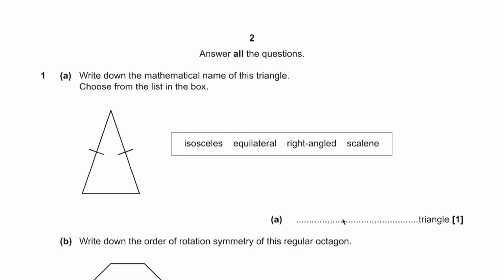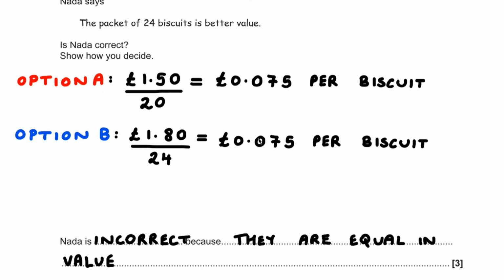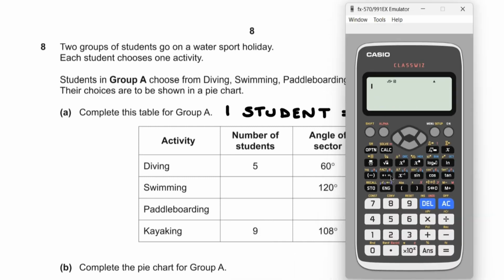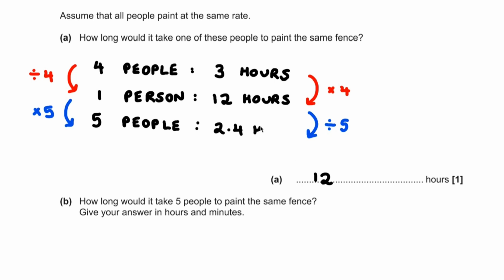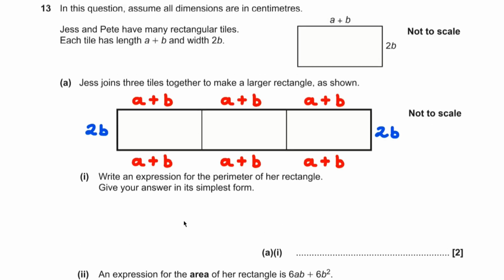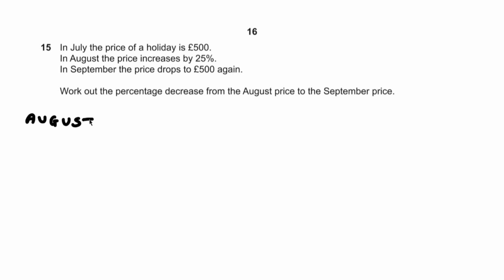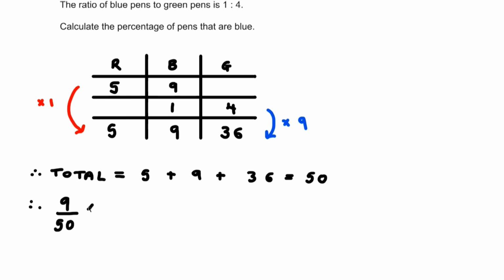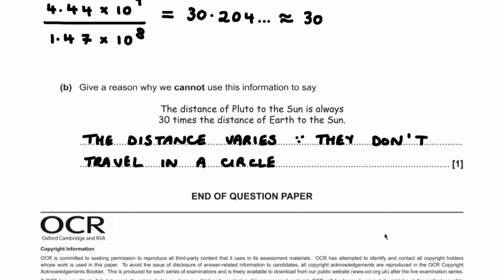OCR GCSE 9-1 Maths Foundation June 2018 Paper 3